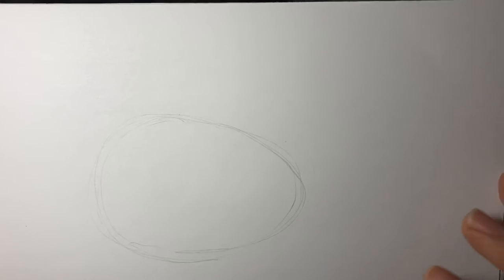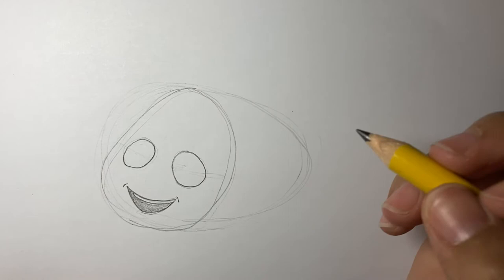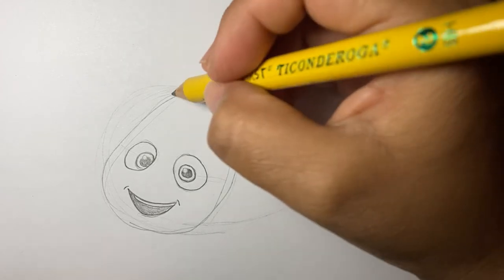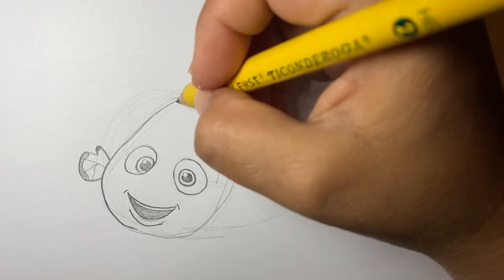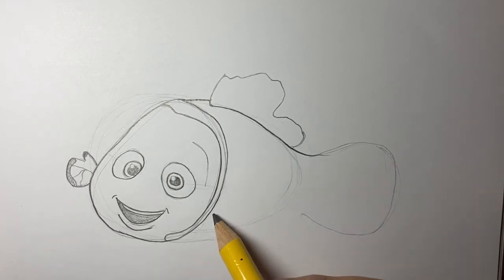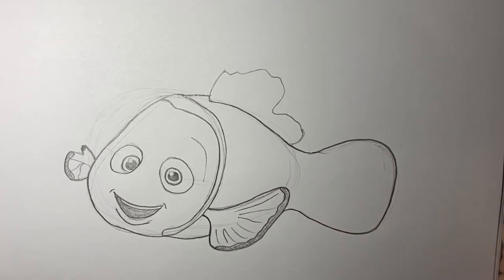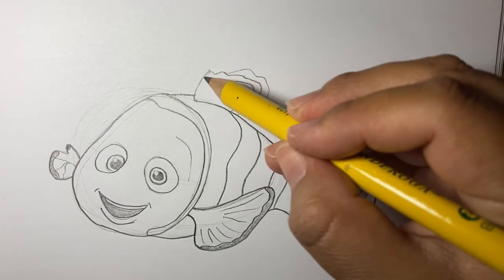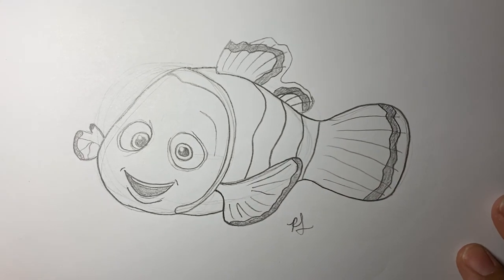Draw Nemo from Pixar’s Finding Nemo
Learn to Draw Nemo from Pixar’s Film Finding Nemo.